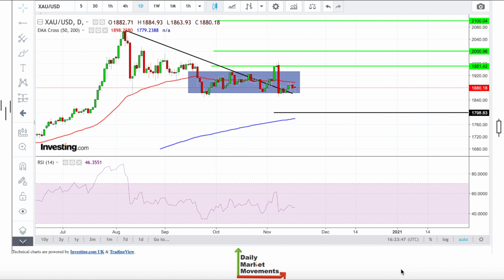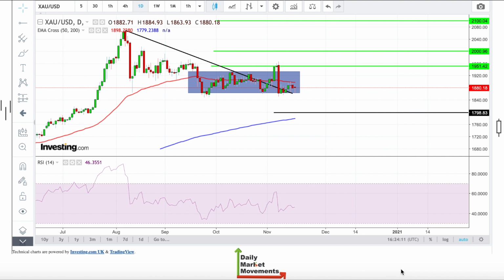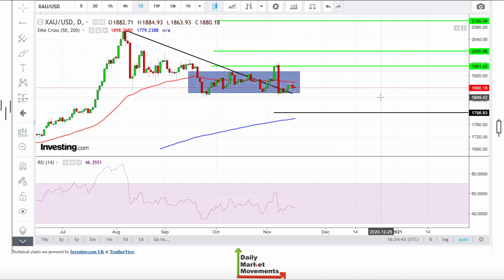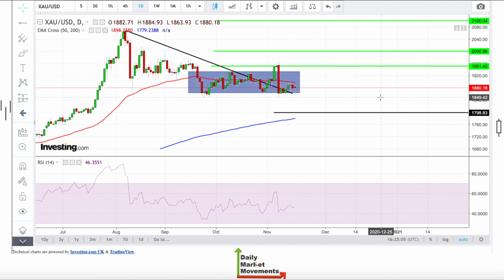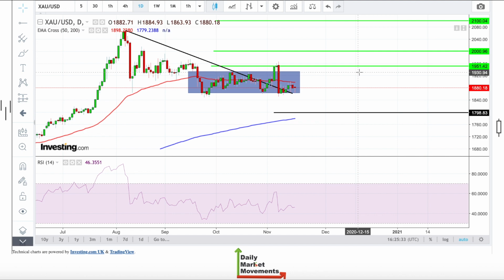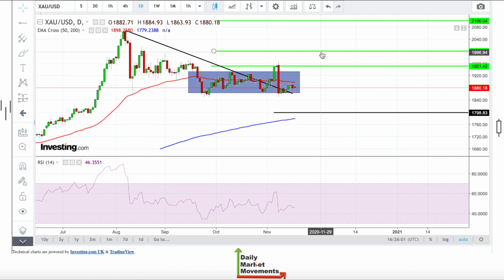Gold Forecast for November 19th, 2020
To receive our professional trading signals please WhatsApp us on : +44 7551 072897 or visit our , Please subscribe to our channel to receive daily trading analysis video's of top forex pairs, commodities and indies. Our videos are aimed at day traders as well as swing traders who look for advice.

This video is a daily analysis of the the markets, if you would like a more depth analysis of the market then it will benefit you to join our team as a lot can change within 24 hours. This video gived day traders a technical analysis and a fundemental analysis of the markets, and forecasting where they could potentially go next.